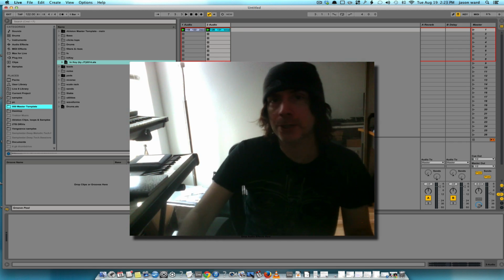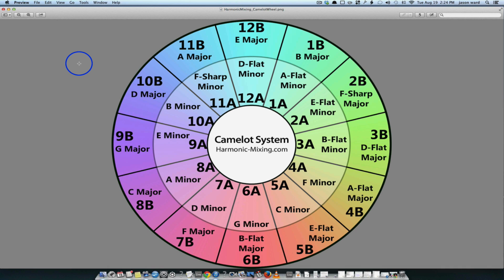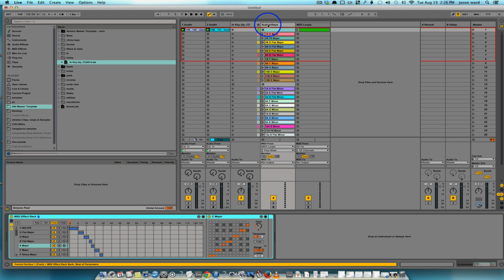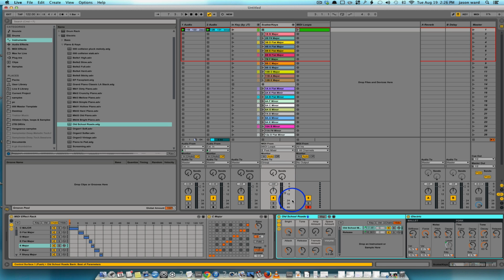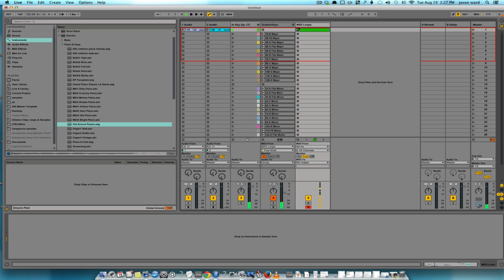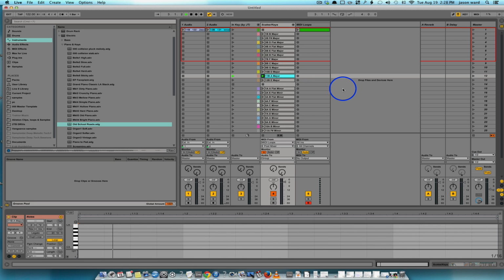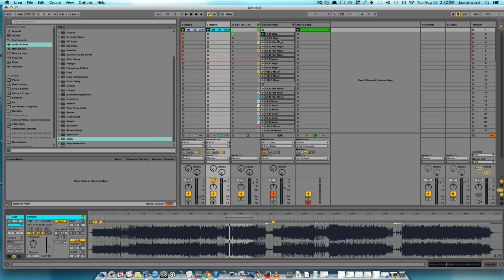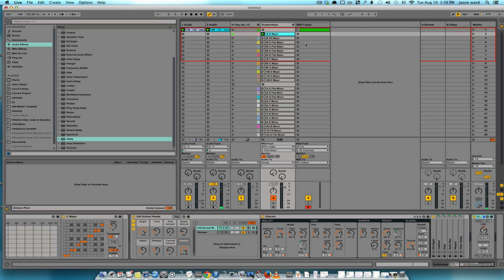The Perfect Ableton Tool for DJs and Live Performers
Always In Key Ableton Tool. Never hit a wrong note & conform random notes in a midi clip to conform to any of the Major or Minor keys.

Does not require max for live & works with 3rd party synths!